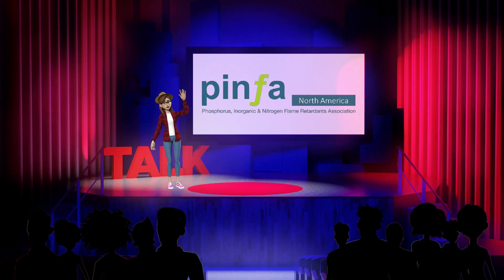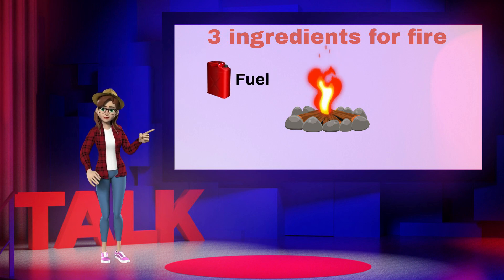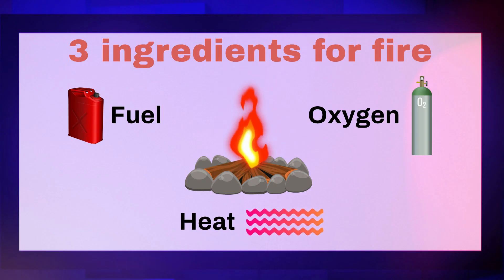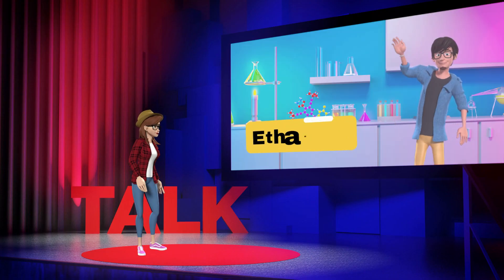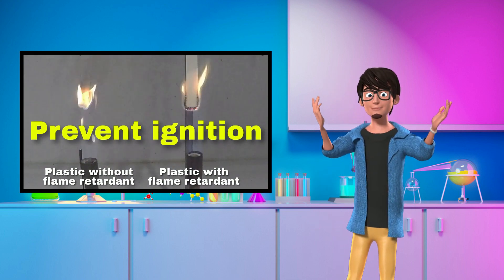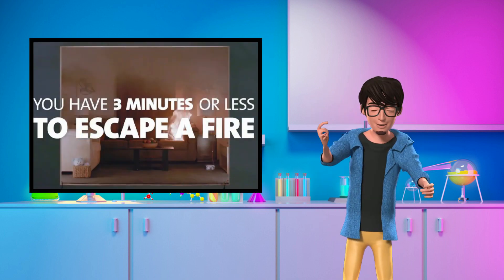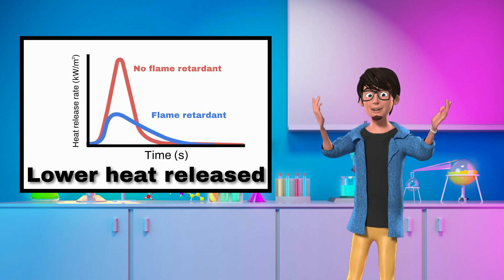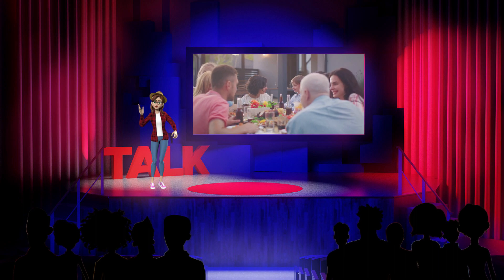1. How do flame retardants work?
Pinfa-NA has produced short videos to inform the public of the important role of flame retardant-containing materials in Fire Safety. The new animated video series, named LearnFRmaterials, addresses public fire safety, flame retardant technology and human & environmental health topics.  Additional videos will be added to this website during the months ahead. In this video, the follow topics are discussed: fire (fuel, heat, oxygen), fire prevention, flame retardant materials function (prevent ignition, slow fire, lower heat release) and fire escape time.